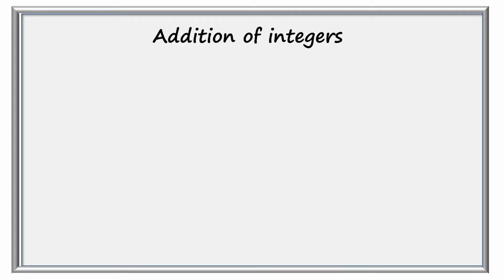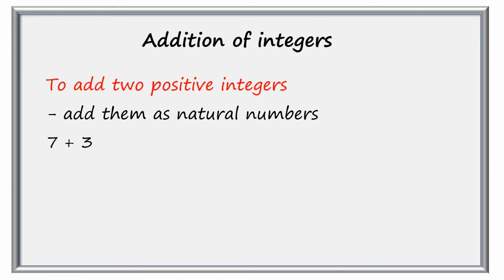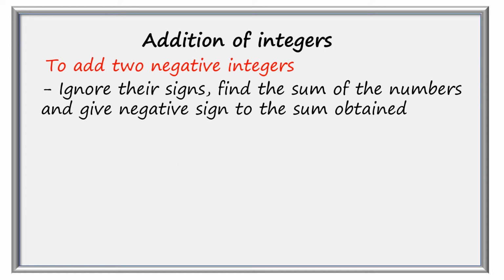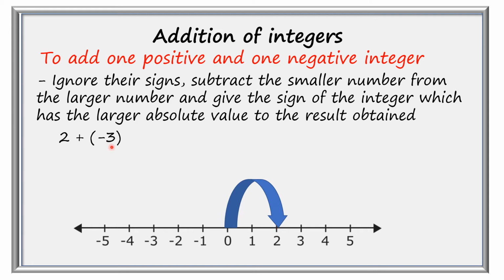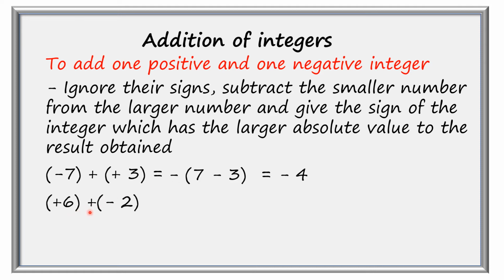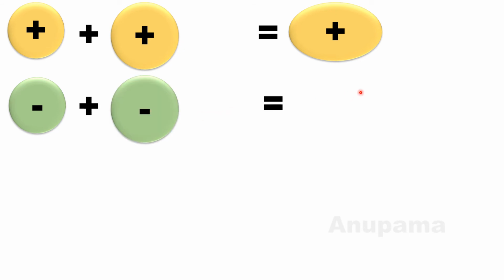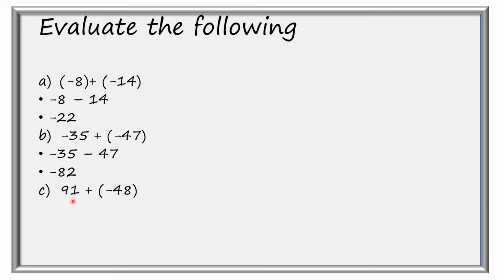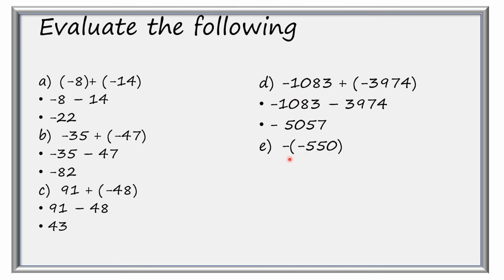Addition of integers